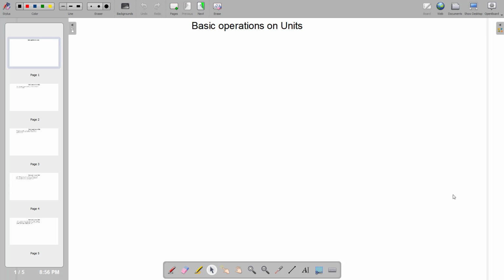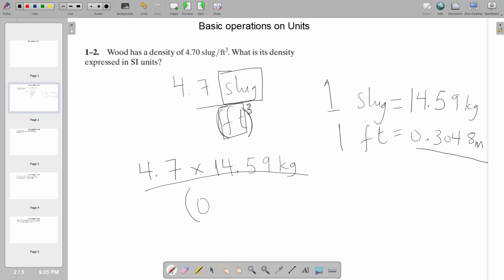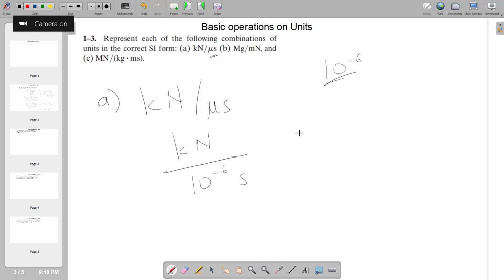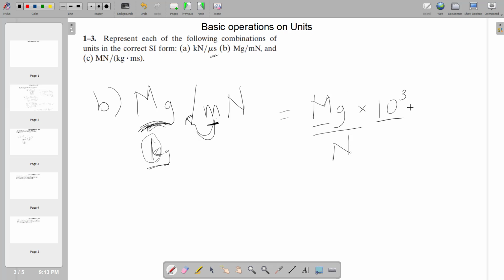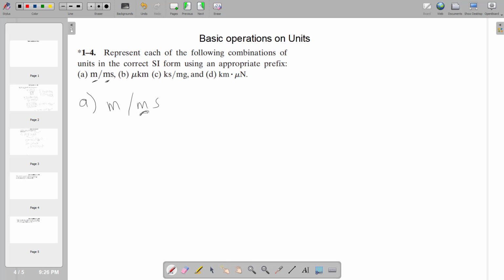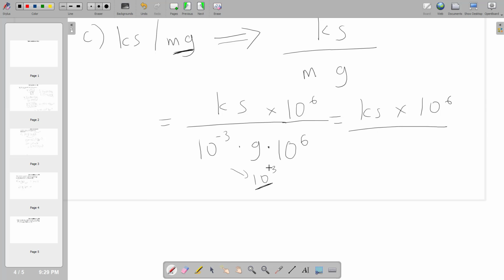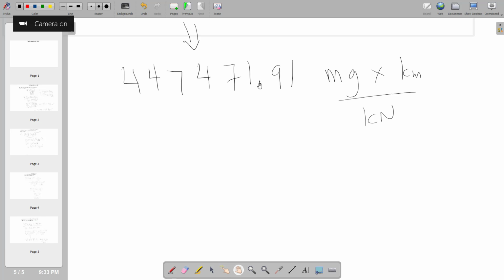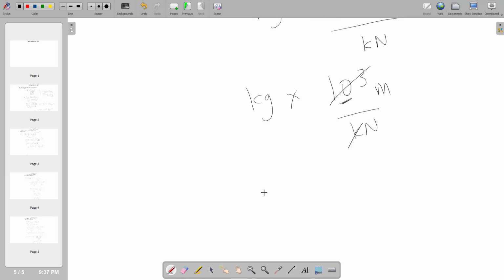Operations on Units - Solved with Multiple examples - Basic Mechanics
In this video, we explore operations on Units. These are especially useful in Basic Mechanics.

The questions solved in this video were taken from "Engineering Mechanics: Statics, 13th Edition" by Russell C. Hibbeler.

This tutorial was presented by: Christian Adumatta Gyampomah.